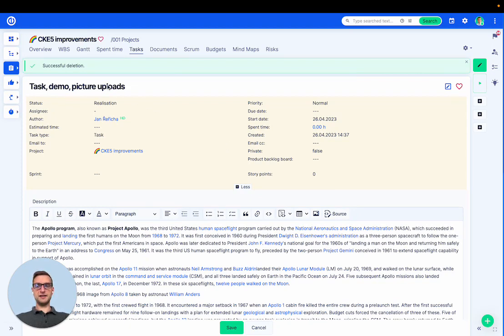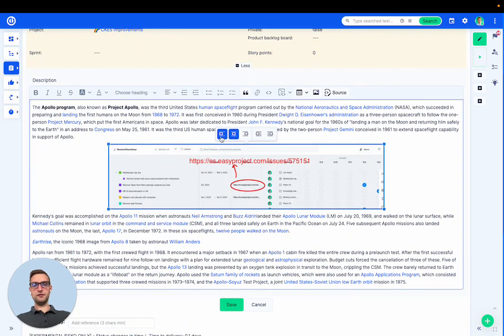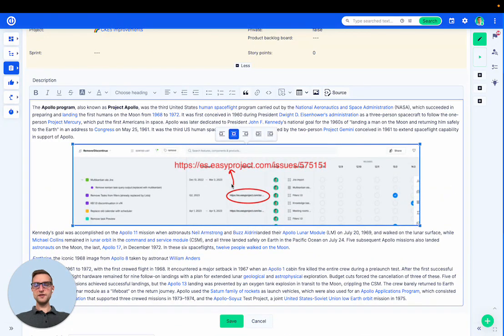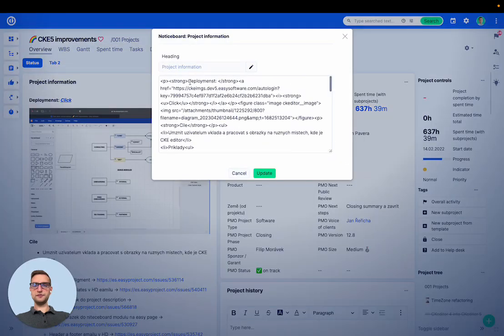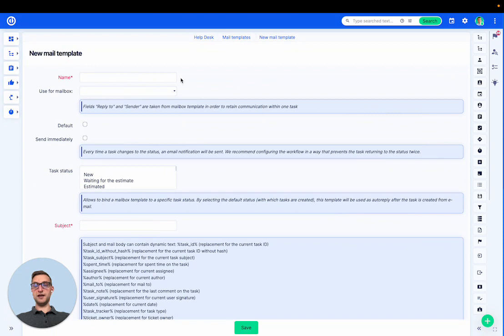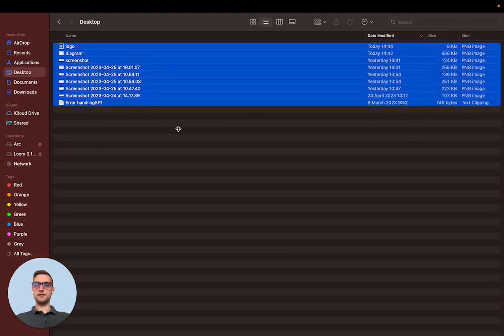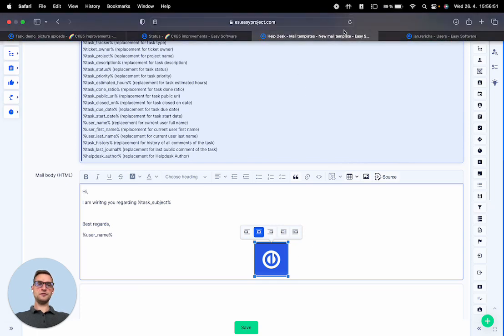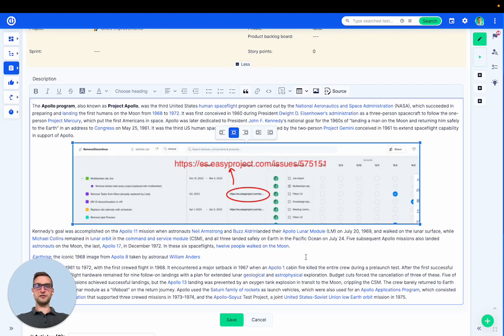Improved uploading of images in Easy Redmine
📌 Experience next-level image uploading and editing in Easy Redmine.
📌 See tips how can users edit pictures, use them e.g. in notices boards, project overwview, or help desk templates.